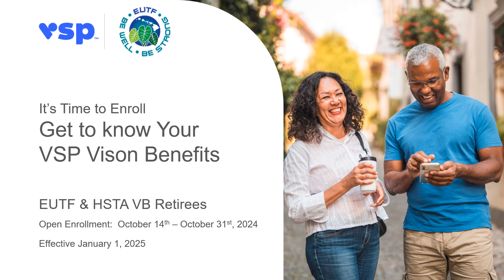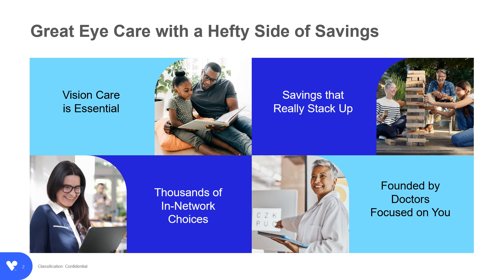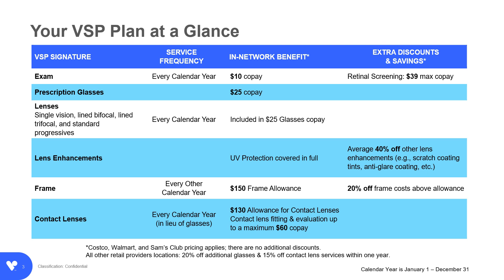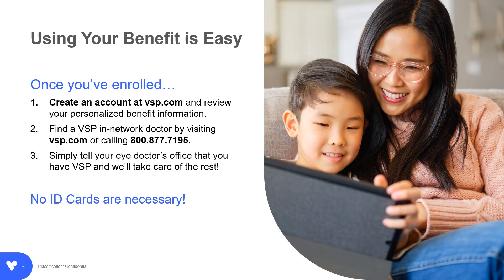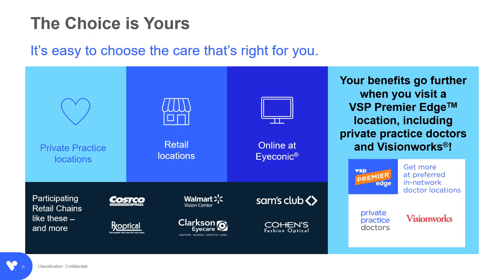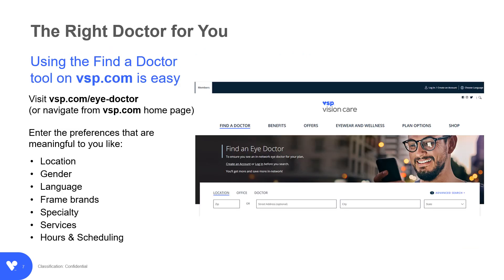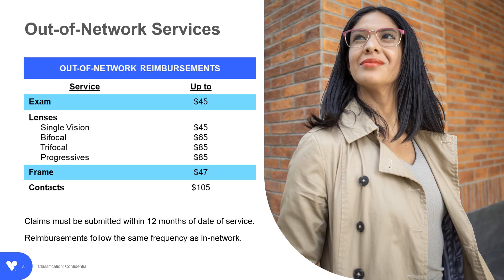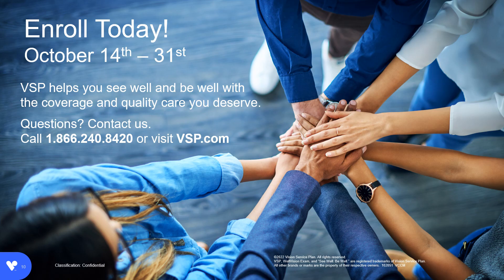2025 EUTF Open Enrollment Presentation from VSP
This presentation video outlines important enrollment and benefit information for the 2025 EUTF Open Enrollment for Retirees